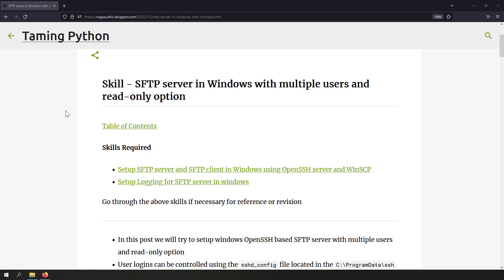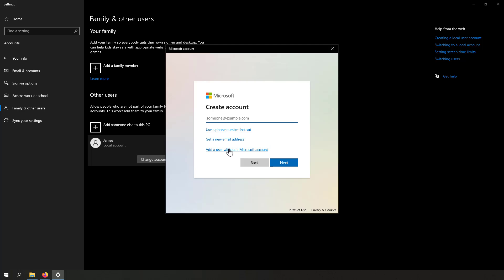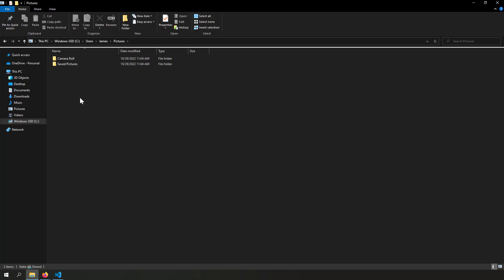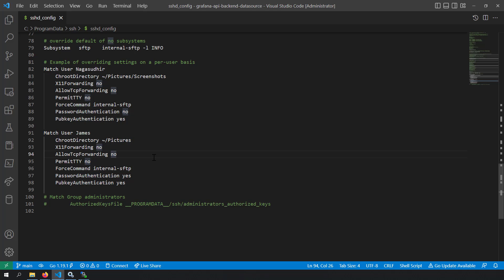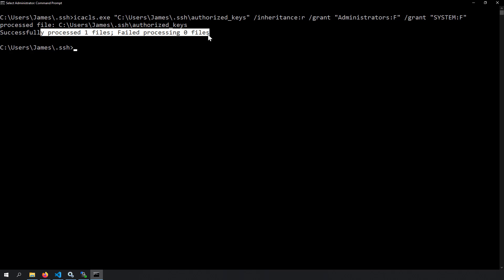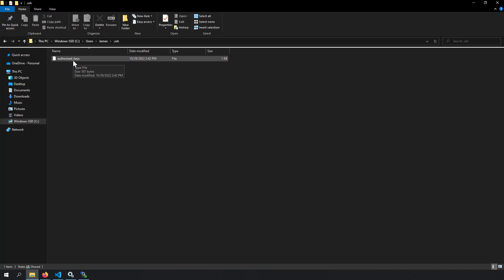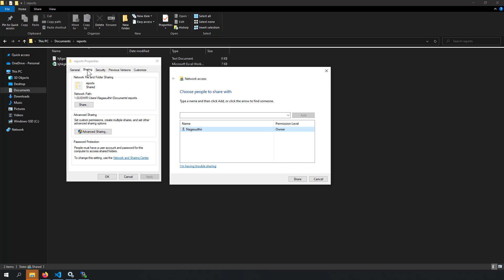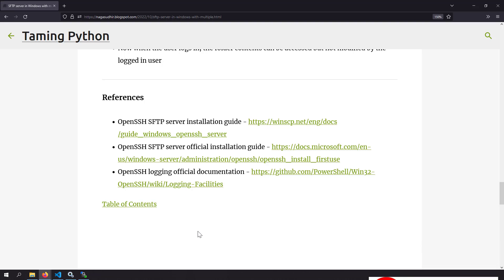SFTP server in Windows with multiple users and read-only file access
In this video, we will learn how to setup Windows SFTP server access to multiple users and also setup read only file access to users

00:00 - Intro
01:23 - Create Windows user (if required)
02:13 - sshd_config for new user
06:00 - Public key authentication for new user
07:25 - ACL of authorized_keys file
11:06 - Read only file access to SFTP server
13:08 - Outro